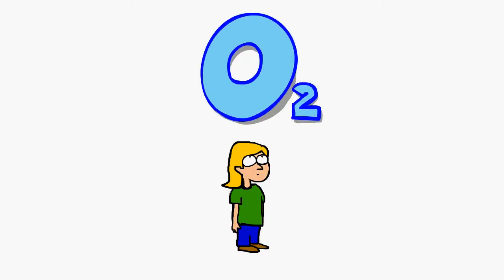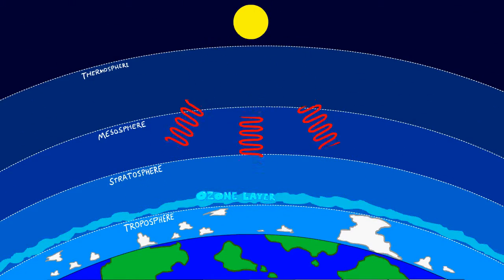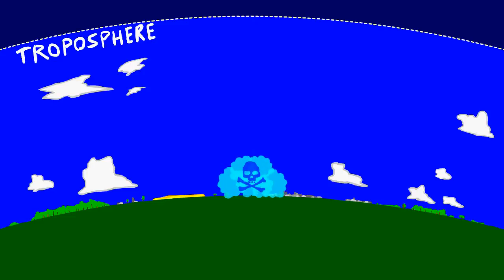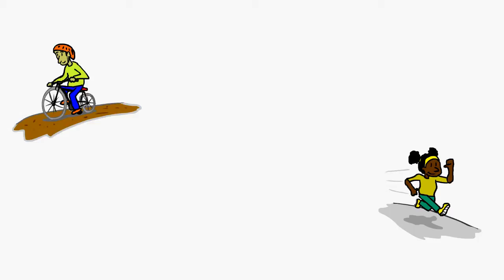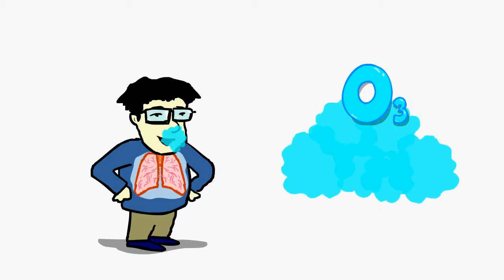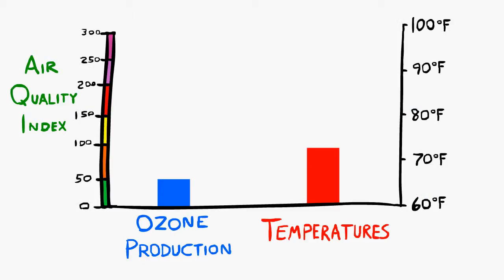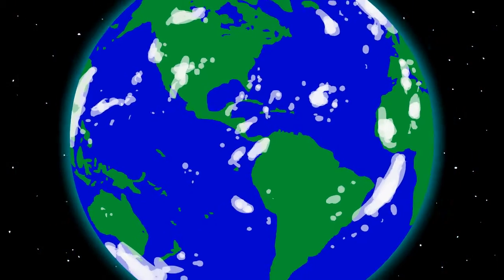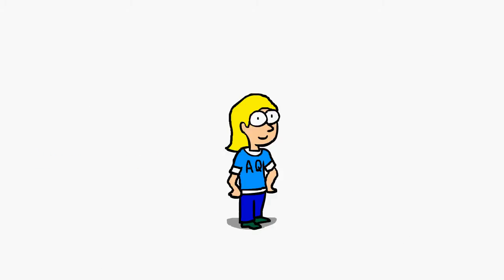Frappe Ozone SHORT